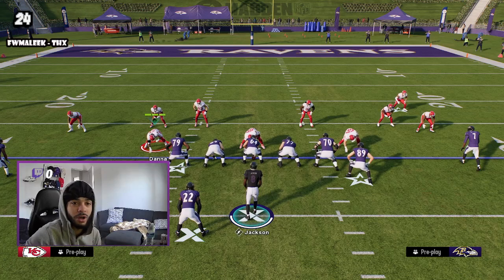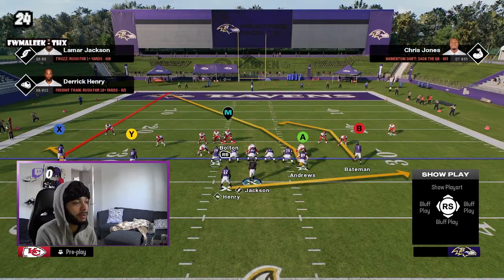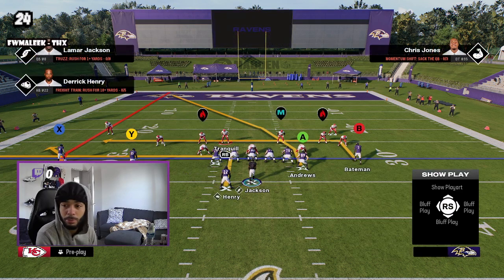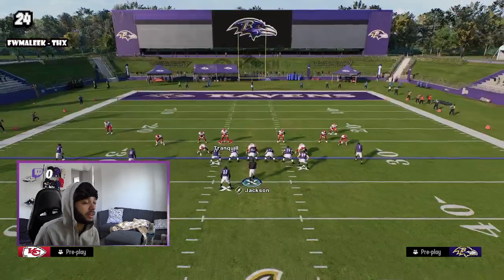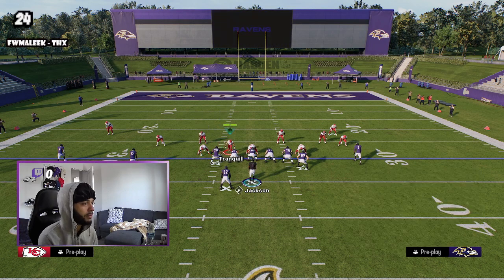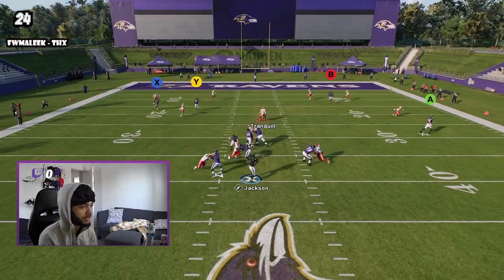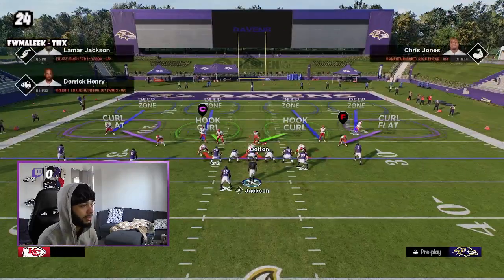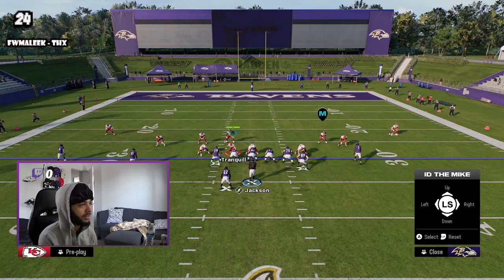How to Block Dollar!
Lab Sessions $35 Hr
Ebook $20 Offense or Defense $30 Full Gameplan